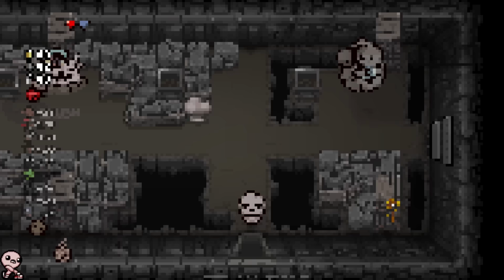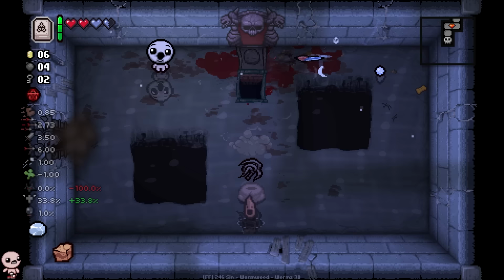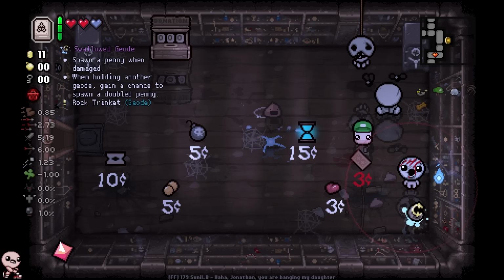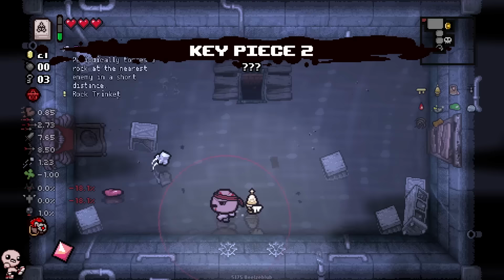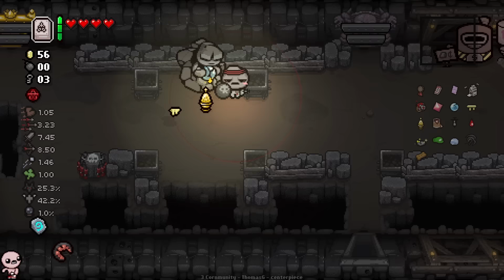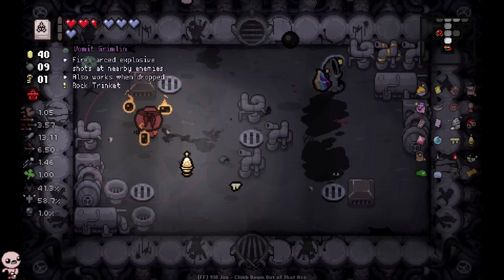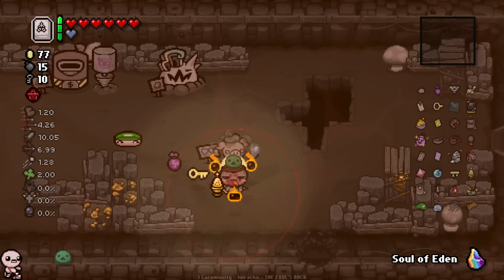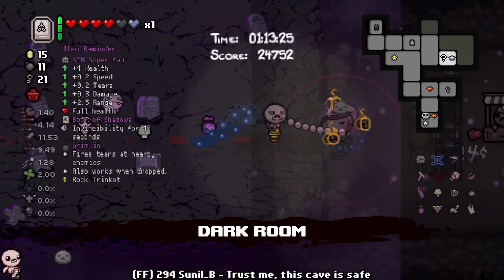After 200 Days... I Finally Did It.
the greatest golem in the history of isaac